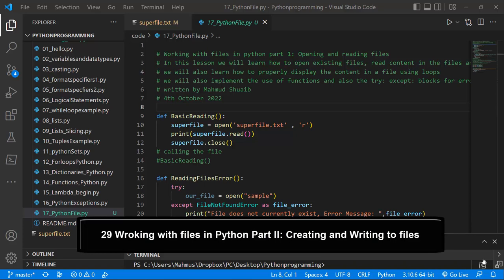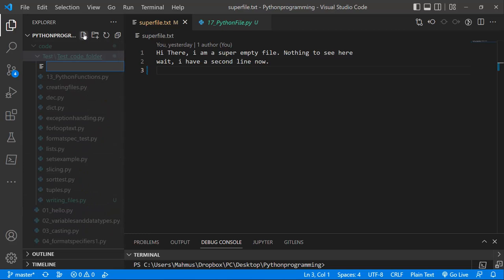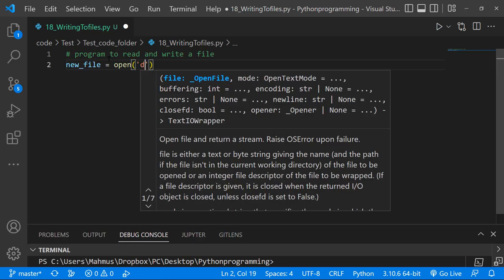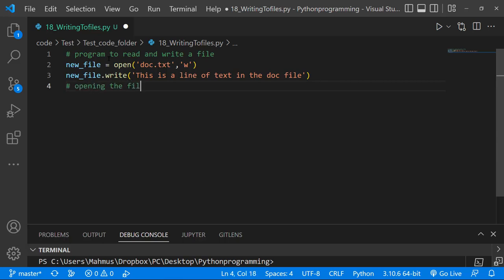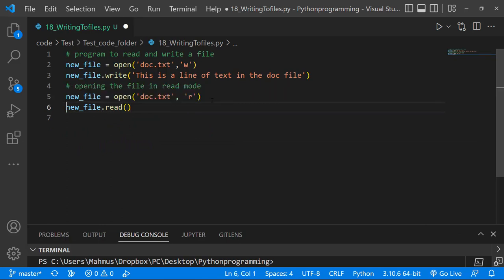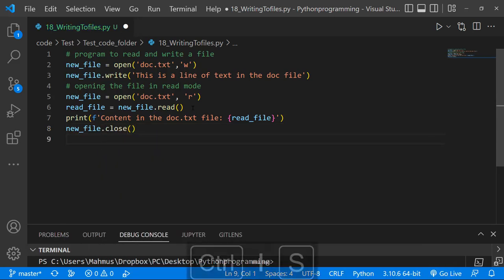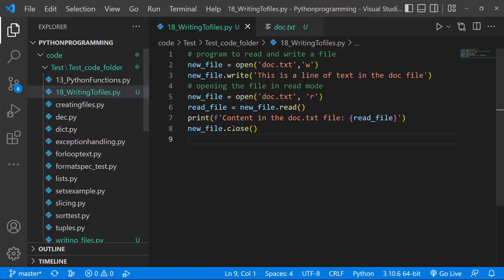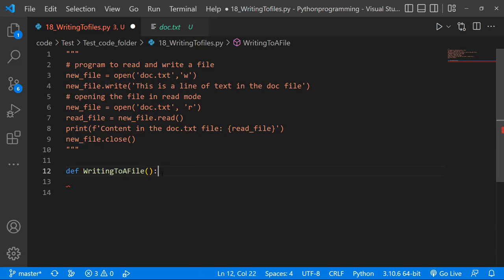Python For Beginners (Set 29) Working with files in Python Part II Creating and Writing to files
Hello. In this lesson, we will learn how to create files from scratch using Pythons' built-in method. This is a continuation of our working with python file lessons.

To download the zip files, click on CODE and download Zip. Then Right Click the File to extract.